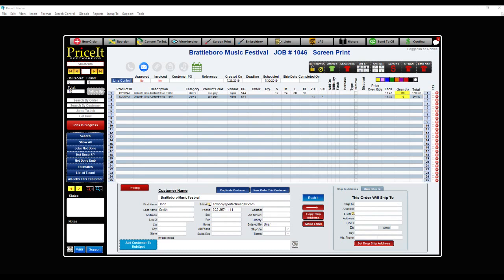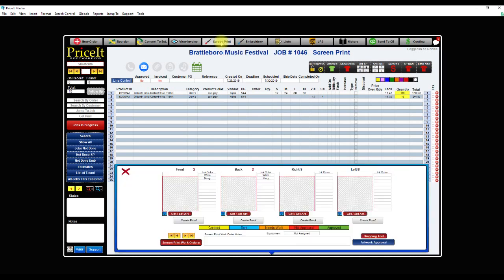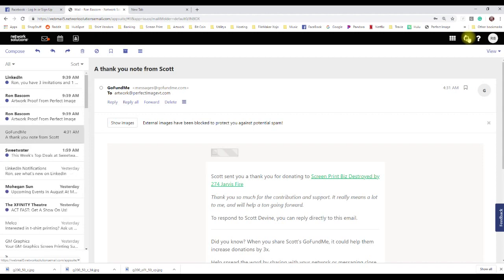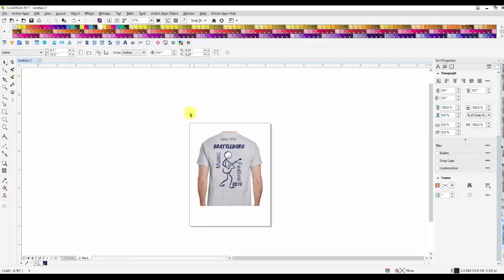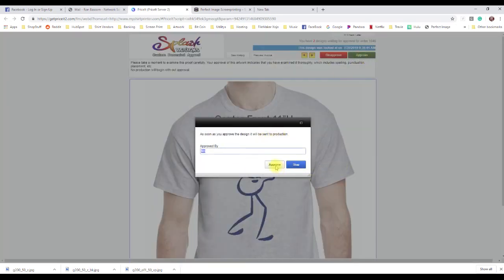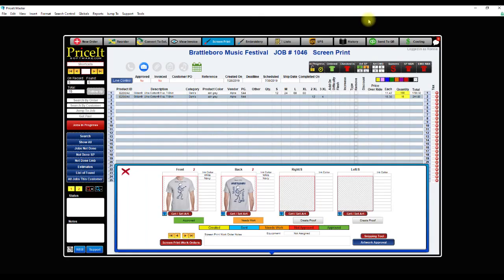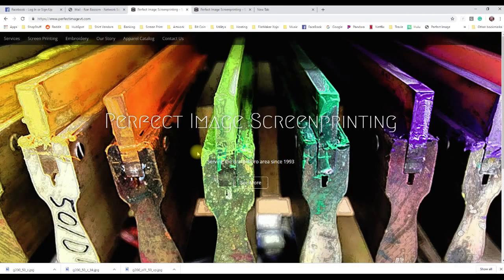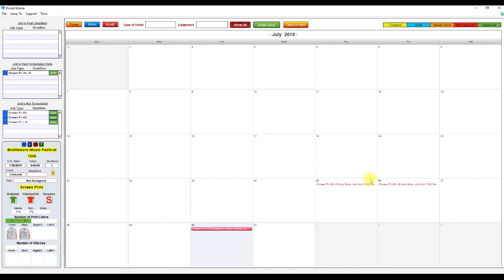PriceIt Software - How to Use Artwork Approvals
Learn how the artwork approval works.